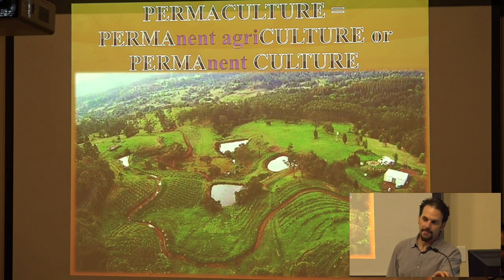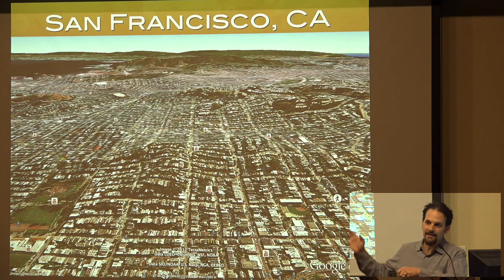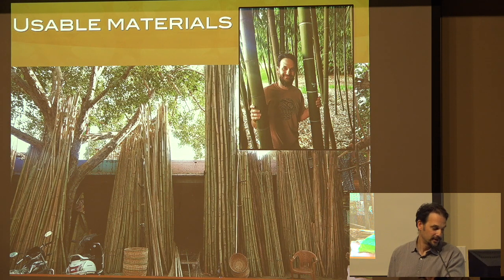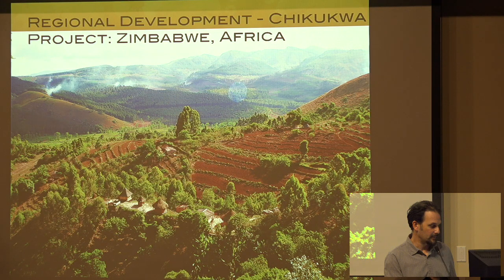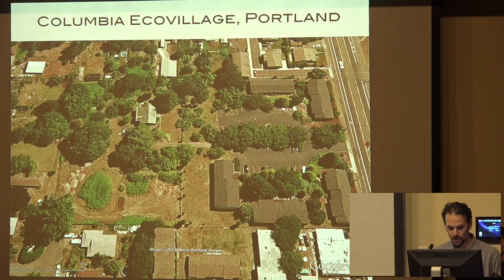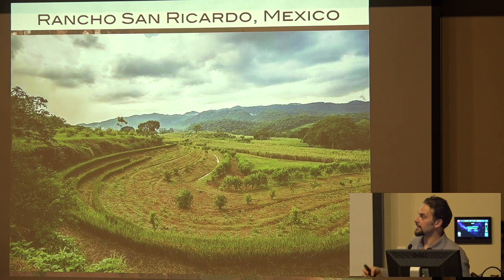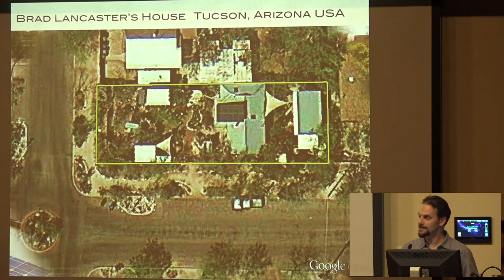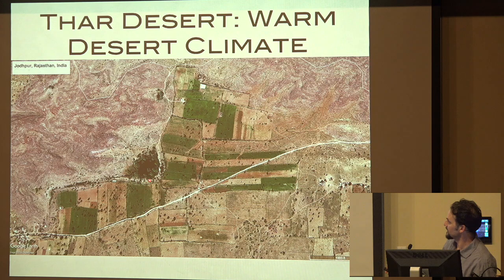Institute for Continued Learning - Permaculture